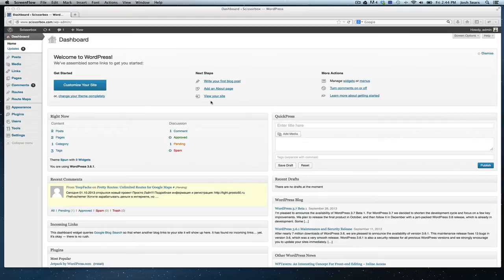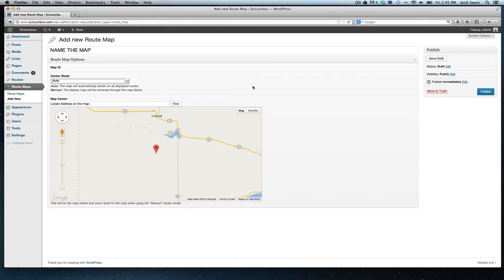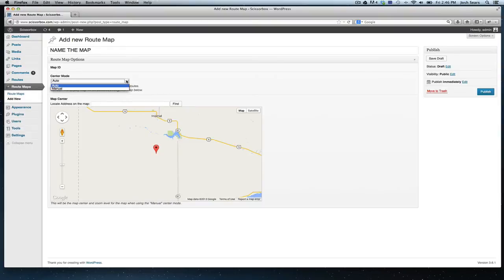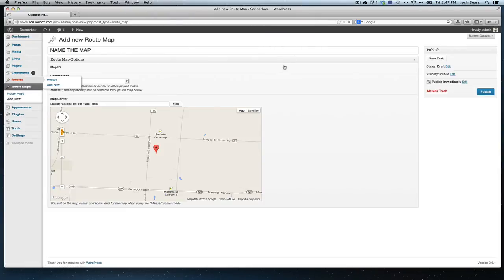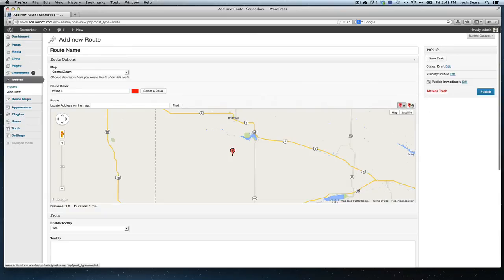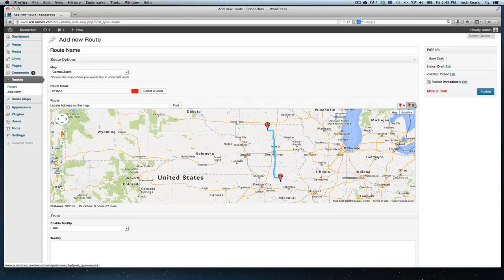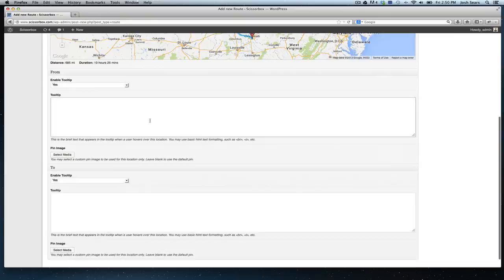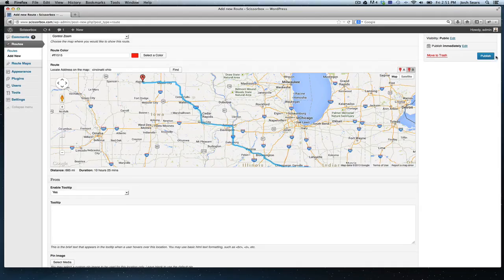Pretty Routes Wordpress Plugin: Basic Setup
Basic steps of setting up your routes with the Pretty Routes plugin, as well as setting up unique maps, and a general overview of the plugin and features. Purchase a copy of Pretty Routes on CodeCanyon